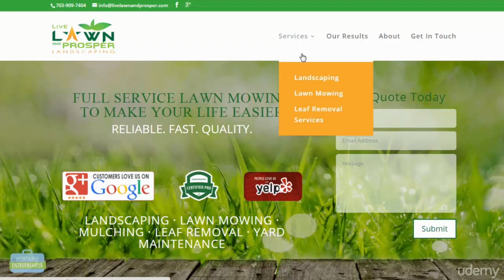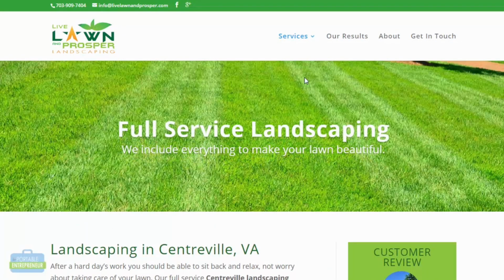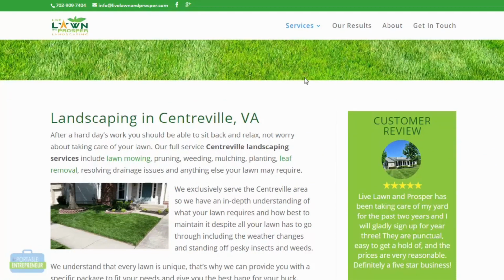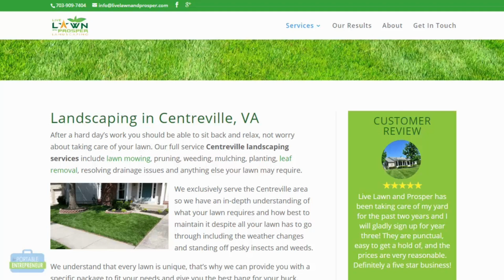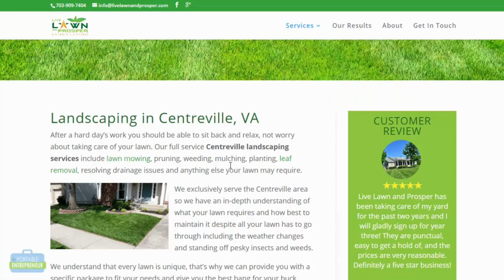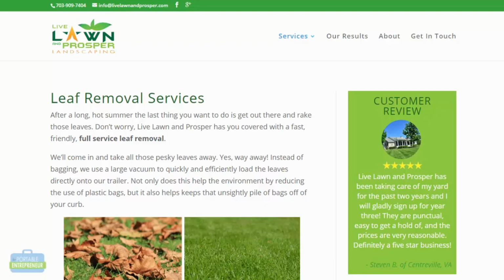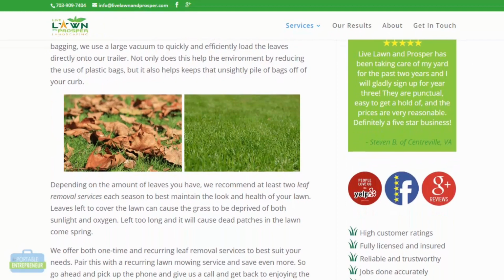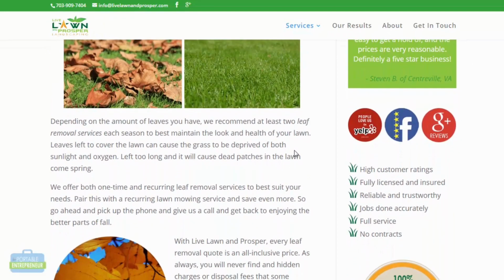Two Types of Links That Are Often Overlooked video 91